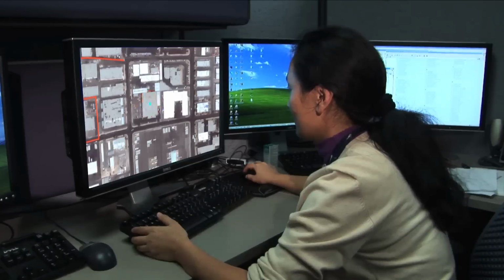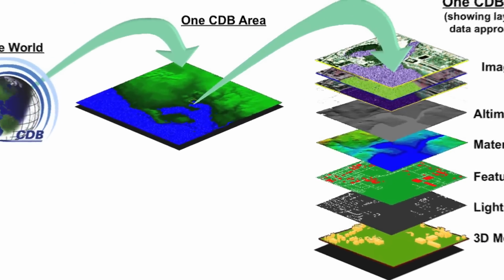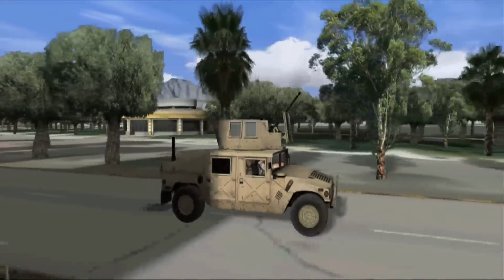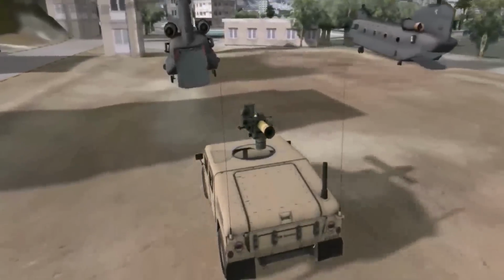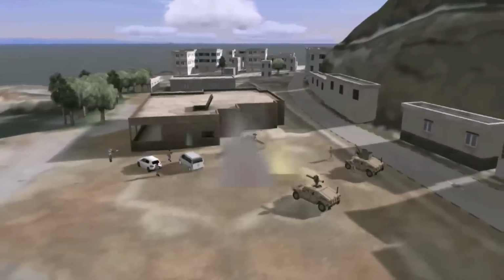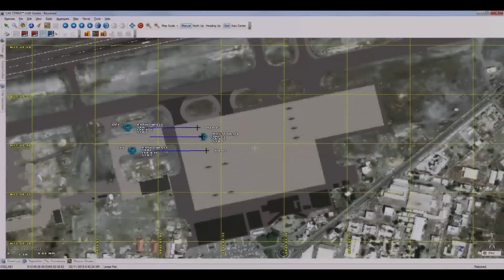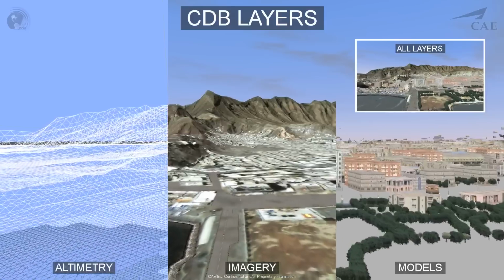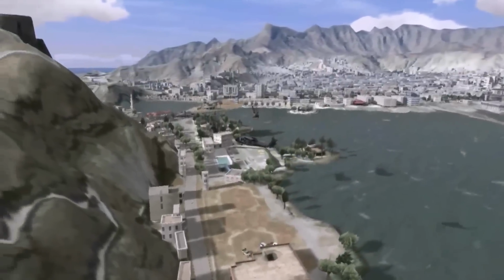CAE DSE Dynamic Synthetic Environment